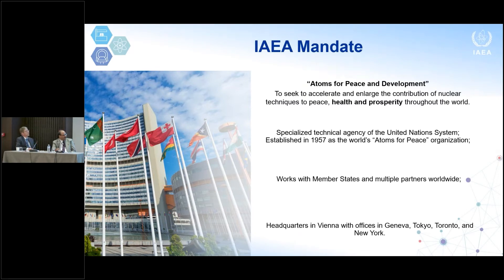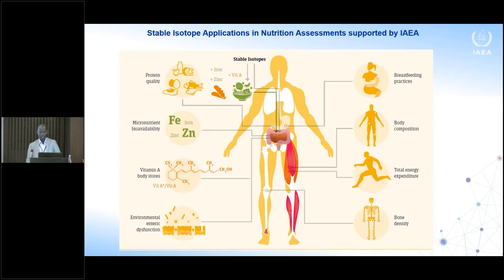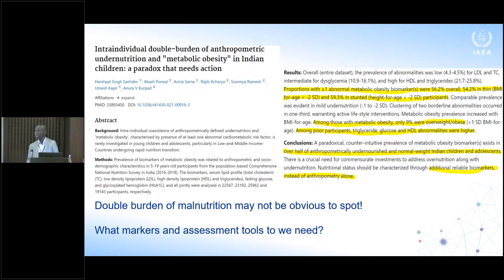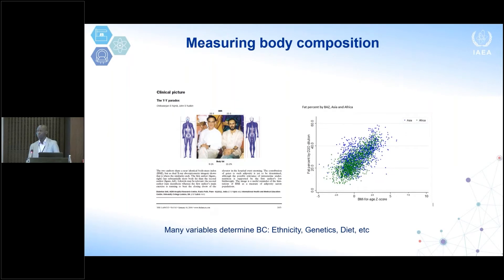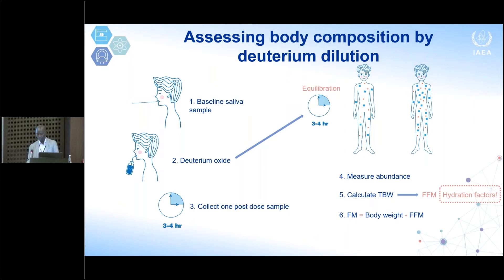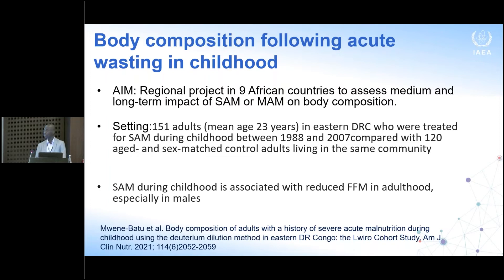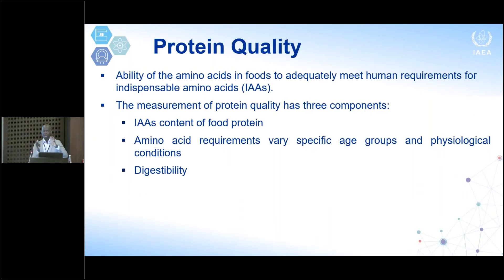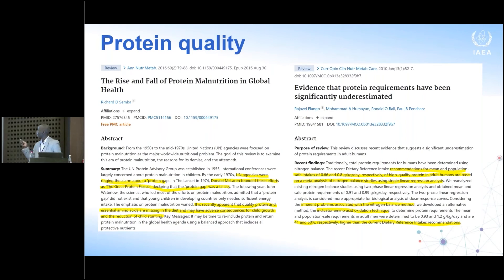ILSI: Combating the double burden of malnutrition (Dr. Victor Owino)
ILSI 2022 Annual Meeting and Science Symposium
Progress in technologies and their applications
Tuesday, June 28 | 8:00 - 10:00

Co-Chairs: Dr. Jan-Willem van Klinken, Senior Vice President Medical & Scientific Affairs, Brightseed, USA and Dr. H N Mishra, Professor of Food Technology in the Agricultural & Food Engineering Department, Indian Institute of Technology, Kharagpur, India

Combating the double burden of malnutrition: building evidence-base with nuclear and isotopic techniques – Dr. Victor Owino, Nutritional and Health-Related Environmental Studies Section, Division of Human Health, International Atomic Energy Agency (IAEA), Austria